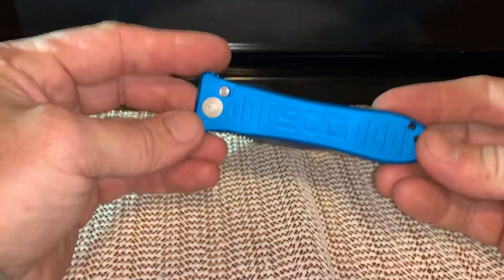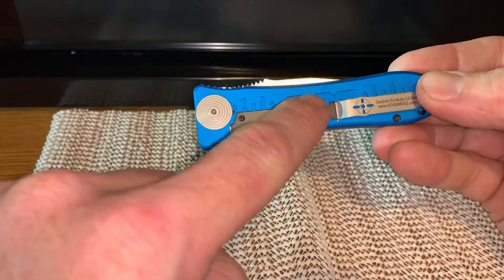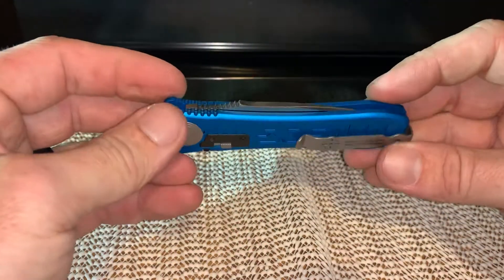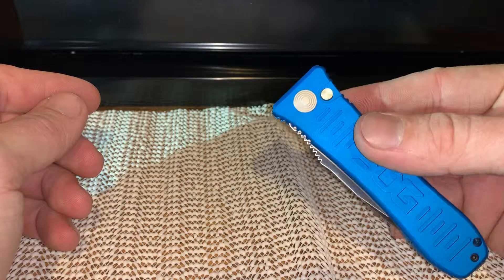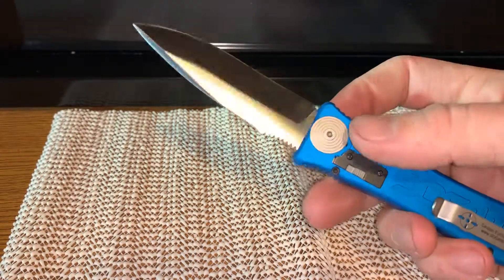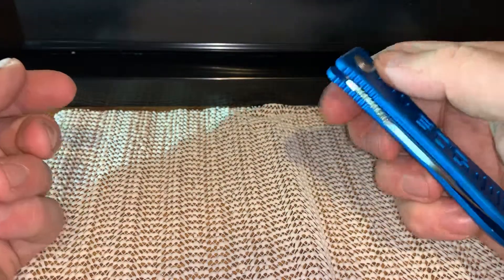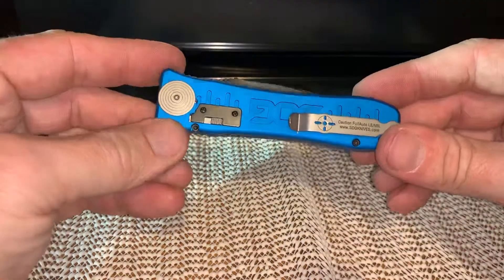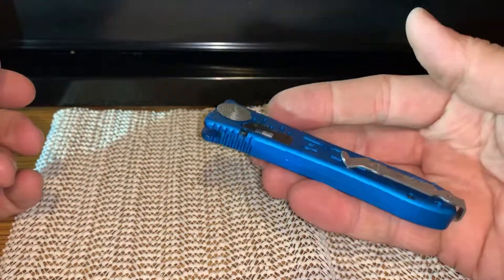SOG Spec Elite Auto pocket ripper!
Love this knife! Very light, very thin, crazy fast deployment, scales are a little aggressive out of the box and may need adjustment. Overall, a pretty sweet knife.